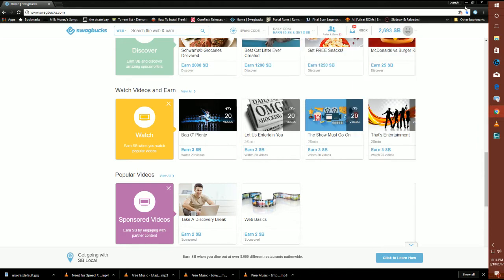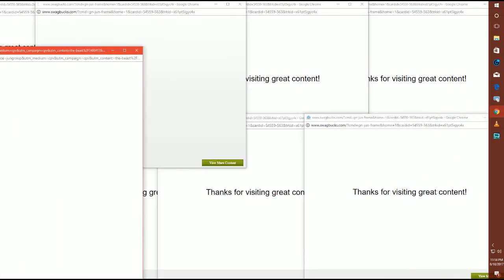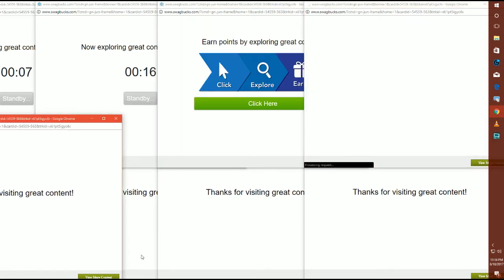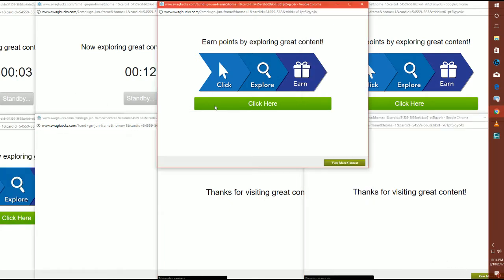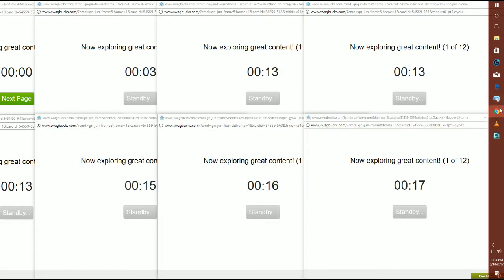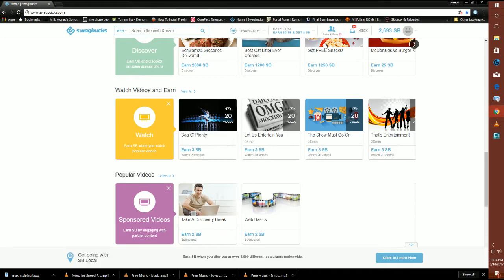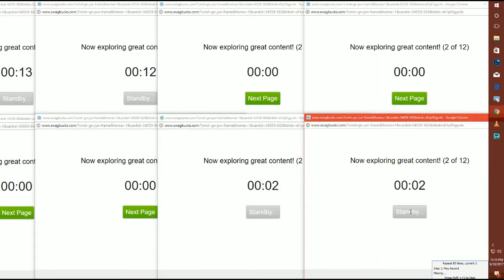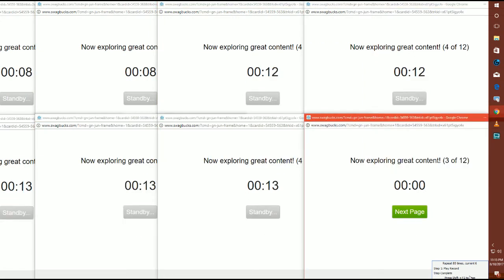NEW SWAGBUCKS HACK/GLITCH!! MAKE $10/DAY ONLINE (AUG 2017)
I MADE CLOSE TOO 1000 SWAGBUCKS IN UNDER FIVE HOURS.

MAKE MONEY WITH SWAGBUCKS! AS EASY AS I DO!

NEW SWAGBUCKS HACK/GLITCH!! MAKE $10/DAY ONLINE (JAN 2018)
HOW TO GET FREE AMAZON GIFT CARDS!
SIGN UP UNDER THIS LINK AND GET A FREE $5 GIFT CARD